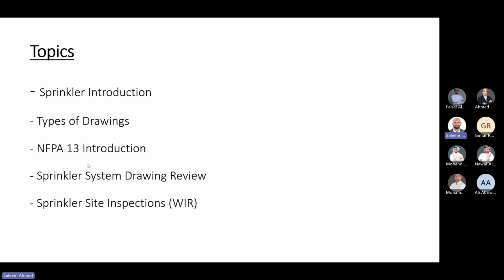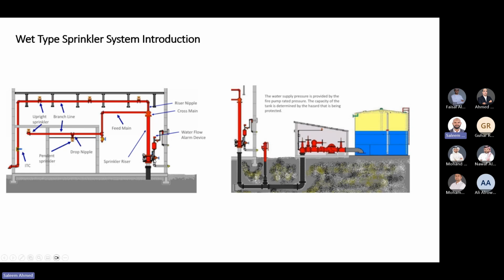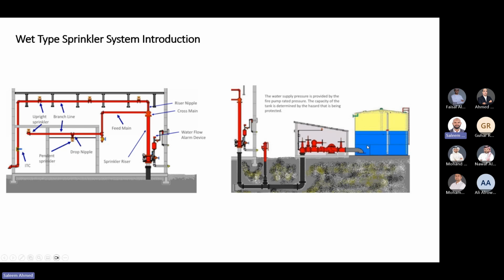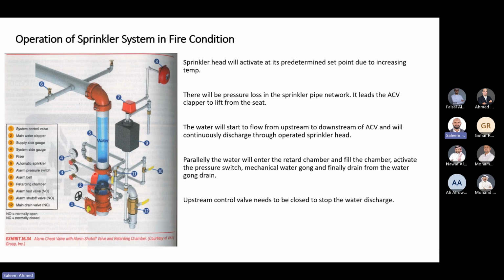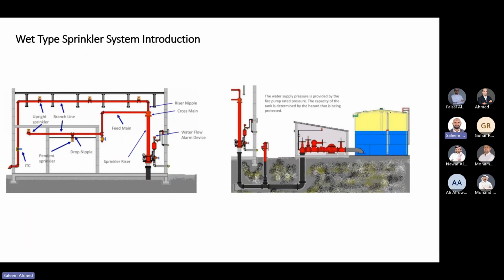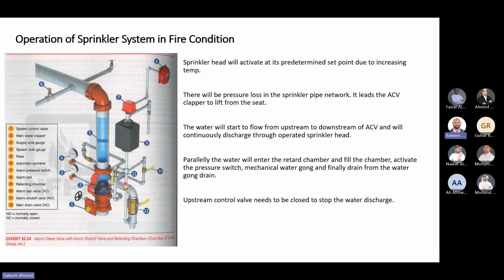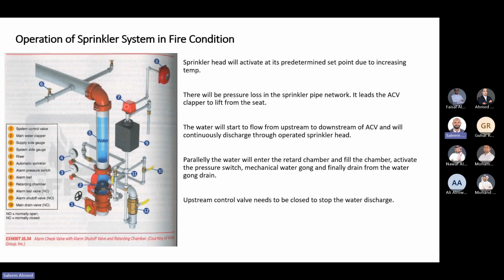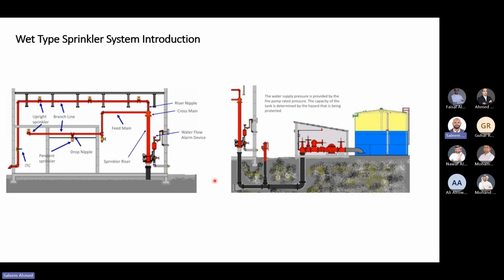Wet Type Sprinkler System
Title: Wet Type Sprinkler System Explained | Fire Protection Basics

Description: In this video, we explore the Wet Type Sprinkler System, one of the most common fire suppression systems used in residential, commercial, and industrial buildings. Learn how this system is designed to provide quick fire protection by having water continuously stored in the pipes, ready to be released the moment a fire is detected. We’ll break down its components, operation, and the benefits it provides in reducing damage during a fire emergency.

Whether you're a building manager, safety professional, or simply looking to understand how fire sprinkler systems work, this video will guide you through the fundamentals of the wet sprinkler system and its role in fire safety.